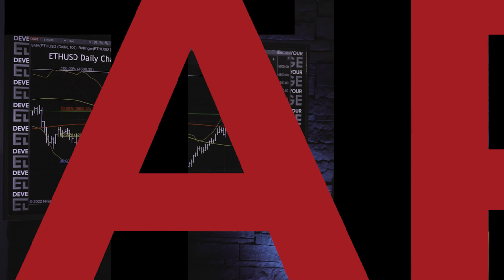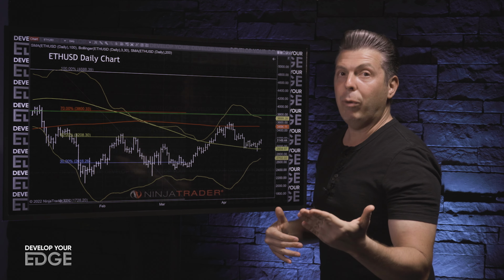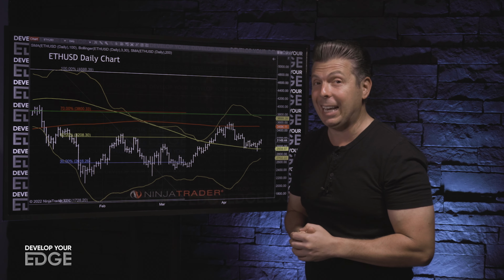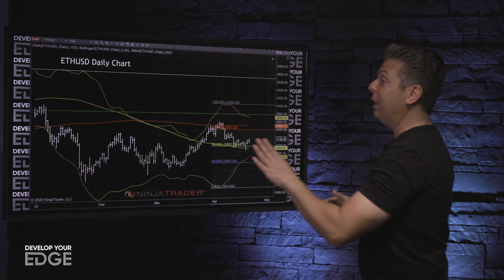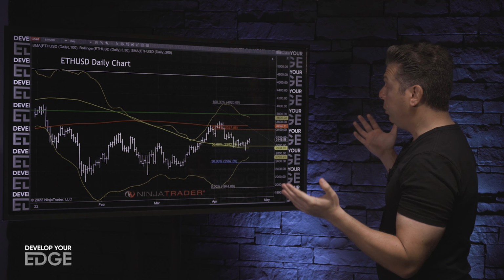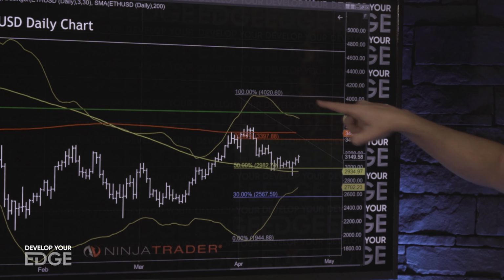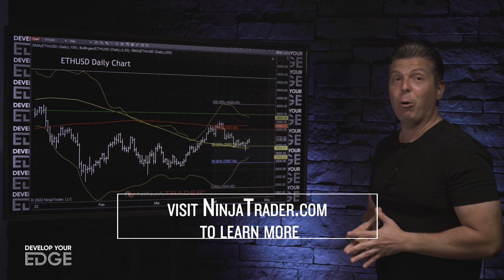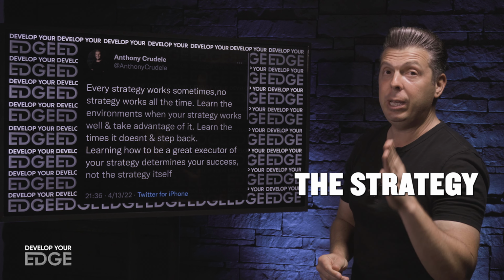Our Execution Is More Important Than Our Trading Strategy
Every strategy works sometimes. No strategy works all the time.

In this week's developeyouredge, we look at Ethereum, explained why I've been getting long ETH, and talked about why the execution of our strategy is what determines our success, not our trading strategy itself.

Right now, I see ETH is working, holding off a certain level. I'm going to try and take full advantage of it. The minute it stops working and we're chopping around that area, I will step back - learning how to be a great executer of our strategy is really what determines our success, not the strategy itself.

Psst! 😜 if you're already a part of the community, share the link with a friend who you think might benefit from the knowledge.